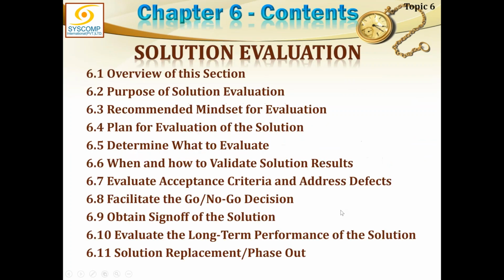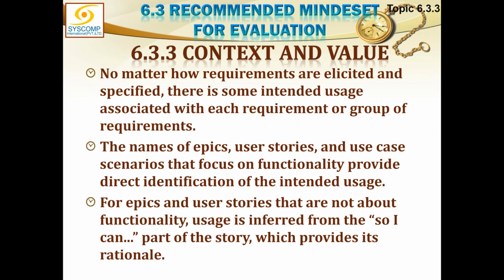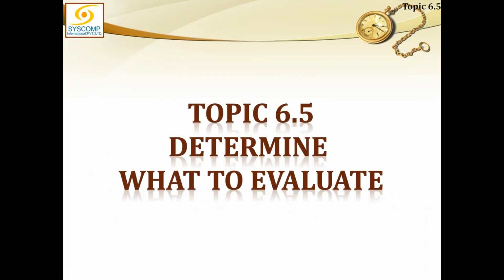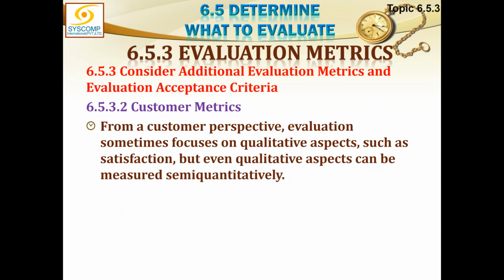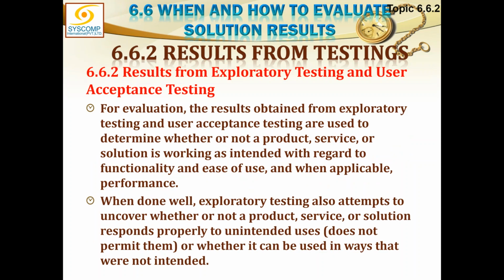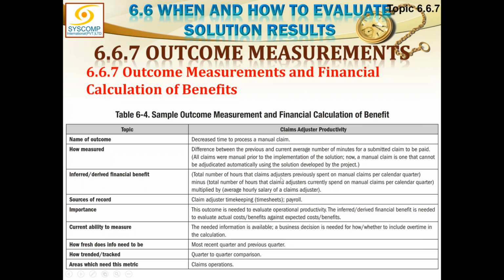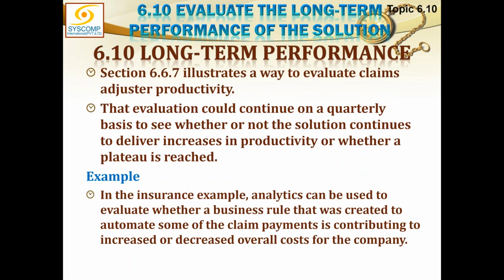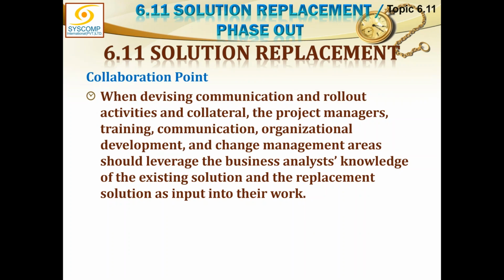2019 05 04 23 07 PMI PBA Mar Apr 2019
14th Day of Online PMI-PBA Exam Prep Course conducted on 04 May 2019 at GoToTraining by Suhail Iqbal of SysComp International (Pvt.) Ltd.